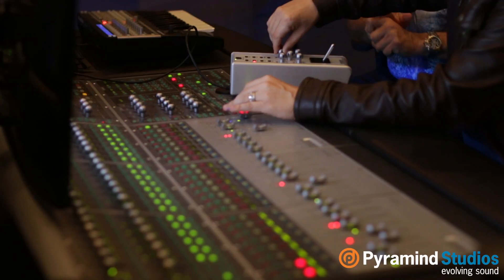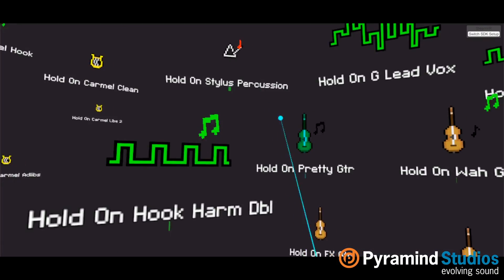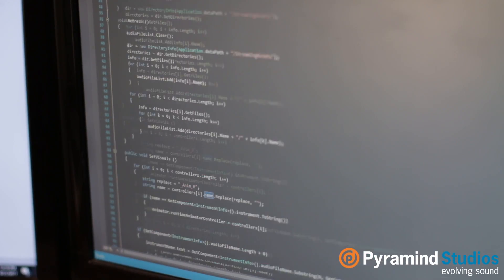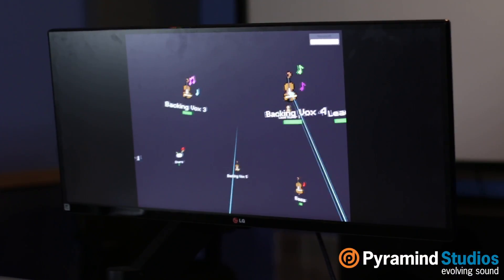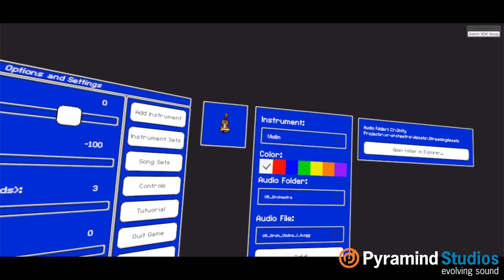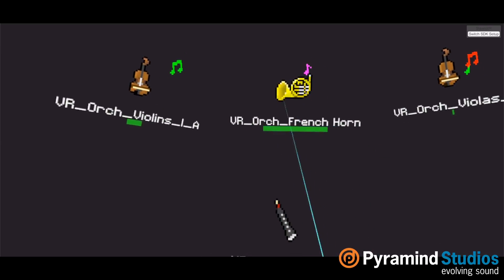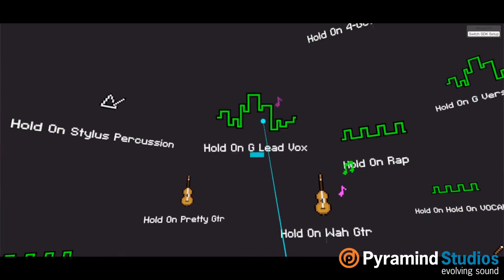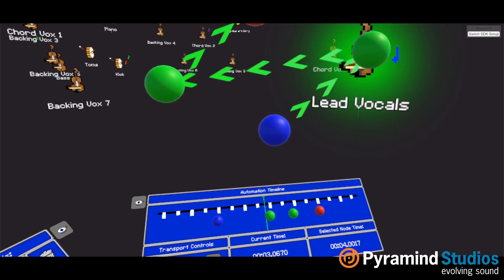Introducing VmixR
VmixR is a fully immersive VR mixing tool.
You can mix spatialized audio stems in a VR environment. Bypass the DAW and traditional console to mix and render your audio using HTC Vive controllers.

Our work in VR audio led us to develop this new patent pending, standalone PC application that makes it easier than ever to place and hear your object oriented sounds in a 3D environment.
Audition your placement ideas, then automate, render and export your final binaural mix.